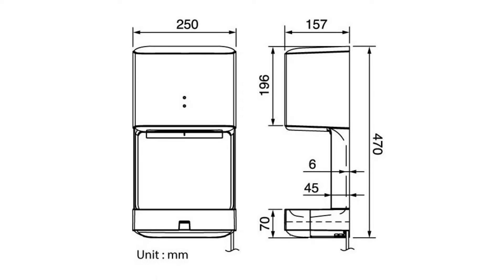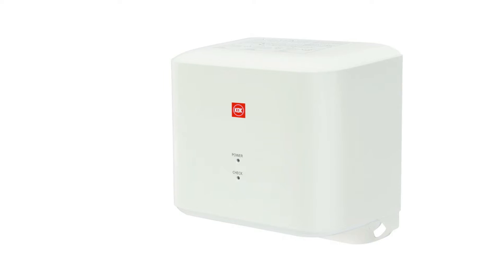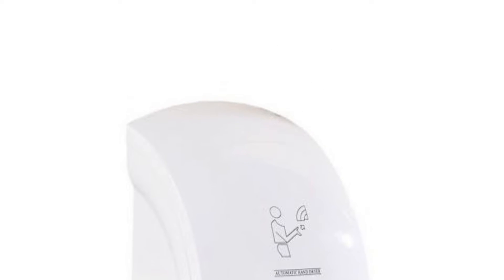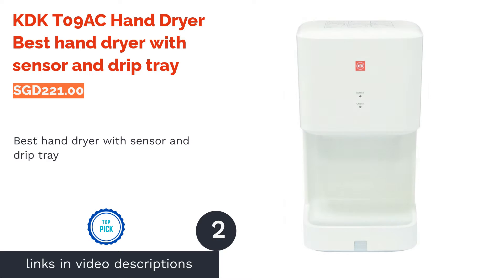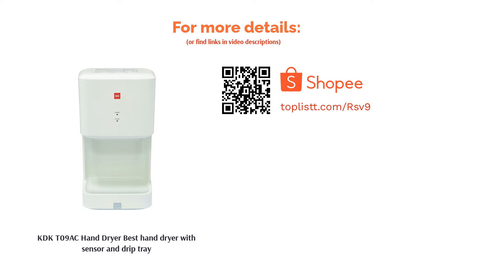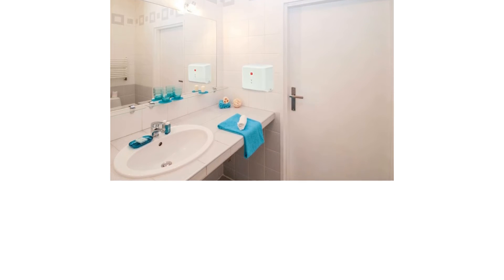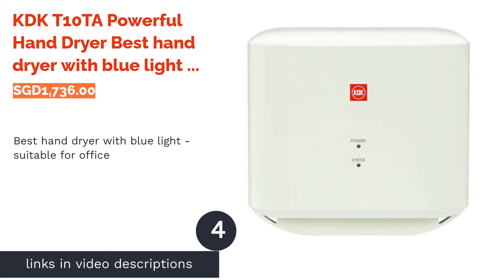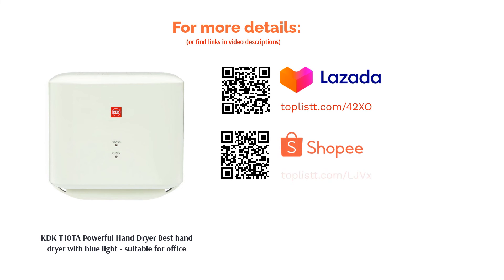🌵 4 Best Hand Dryers in Singapore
🌵 4 Best Hand Dryers in Singapore | Lemongrass. Here are our editor picks:

00:00 Introduction

00:31 #1 - Dieba Automatic Hand Dryer With Cold And Hot Air Settings Best affordable air hand dryer for home (SGD59.90)

01:07 #2 - KDK T09AC Hand Dryer Best hand dryer with sensor and drip tray (SGD221.00)

01:47 #3 - KDK T09BC Hand Dryer Best for home bathroom (SGD213.00)

02:22 #4 - KDK T10TA Powerful Hand Dryer Best hand dryer with blue light - suitable for office (SGD1,736.00)

03:01 Ending

Welcome the advancement of technology into the comforts of your life with an automatic hand dryer. Stop wasting precious natural resources and opt for a cleaner and more environmentally friendly drying method. With this sanitising gadget, eliminate non-recyclable waste such as tissue paper and paper towels while reducing overall cost. Check out some of our recommendations below!